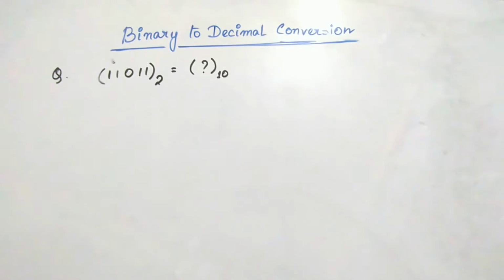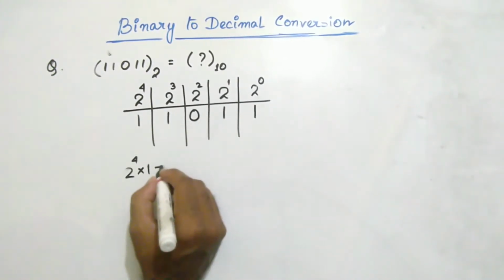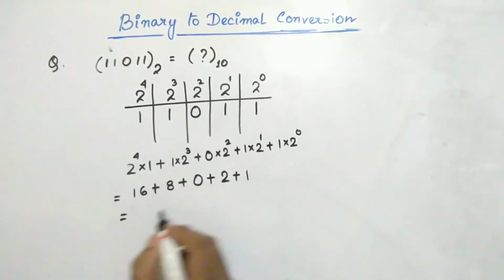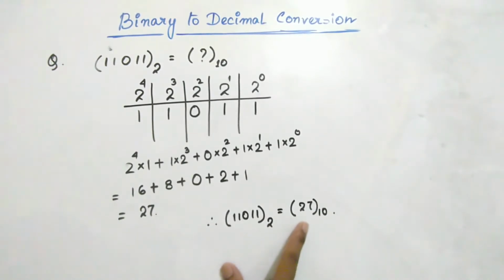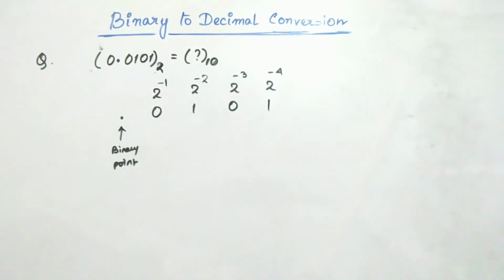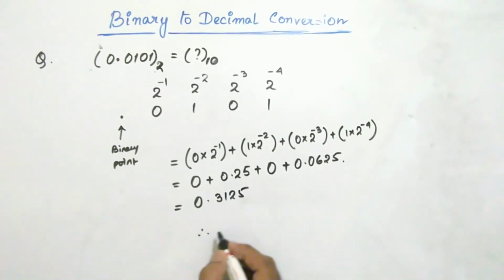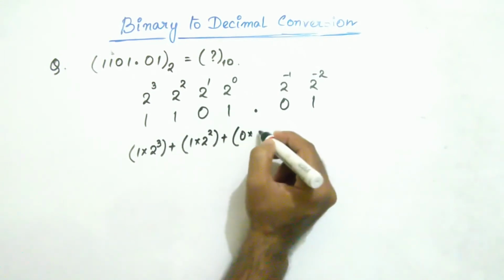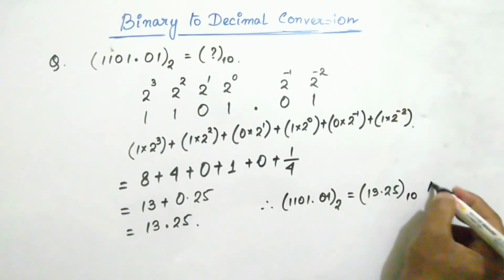Binary to Decimal Conversion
Electronic and Digital systems may use a variety of different number systems, (e.g. Decimal, Hexadecimal, Octal, Binary).
Binary Numbering System is the most fundamental numbering system in all digital and computer based systems and binary numbers follow the same set of rules as the decimal numbering system. But unlike the decimal system which uses powers of 10, the binary numbering system works on powers of 2.
It is considered of two values or states to represent a condition, a logic level “1” or a logic level “0”, and each “0” and “1” is considered to be a single digit or bit.
To convert a binary number into its equivalent decimal number, first we will write down the binary number. Then, starting with the least significant bit (LSB - the rightmost one), multiply the digit by the weightage of the position. continue doing this process until we reach the most significant digit (MSB - the leftmost one). Finally, add the results and we will get the decimal equivalent of the given binary number.